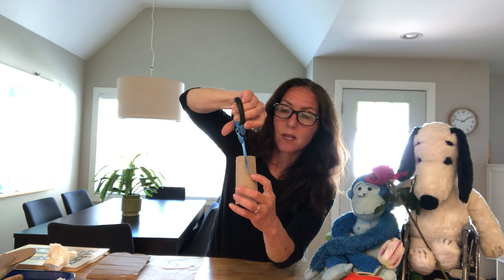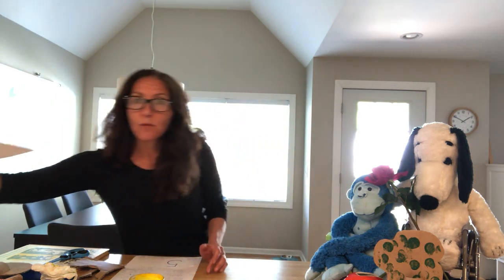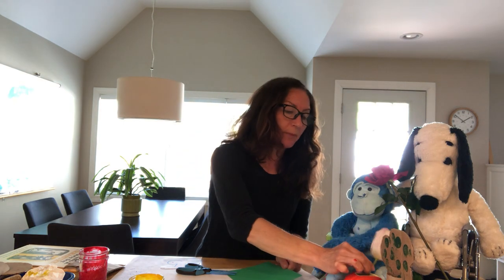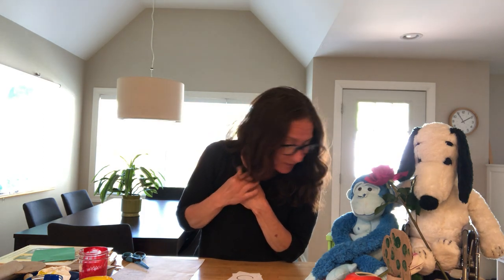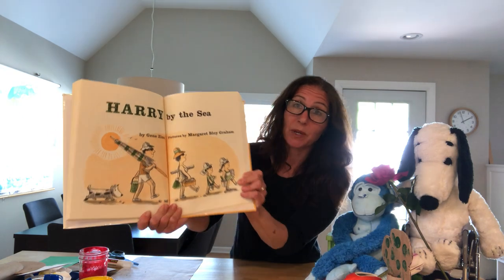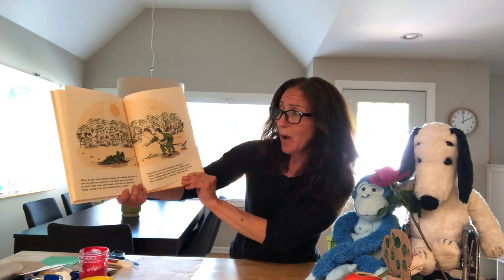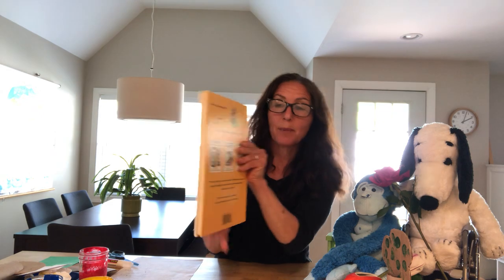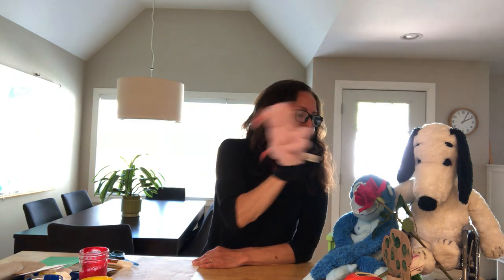Cherry E-learning May 19 Mary Yellow Young Three